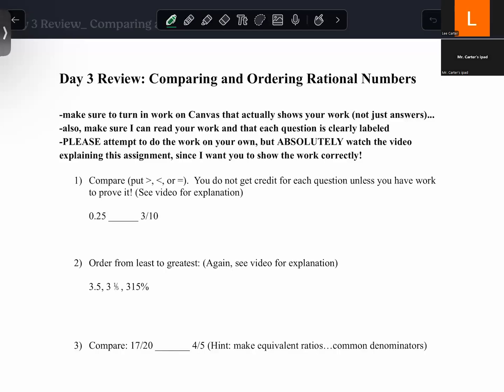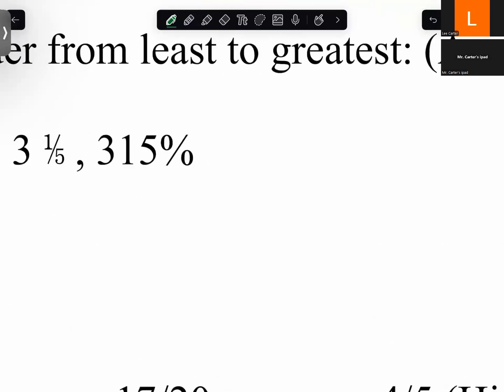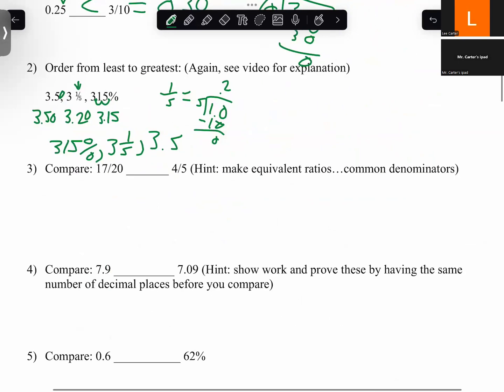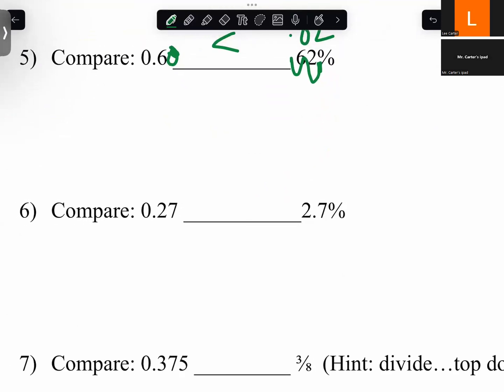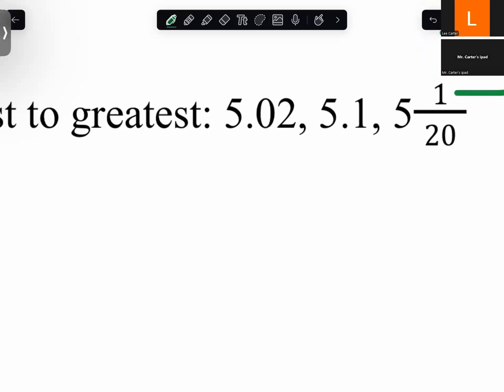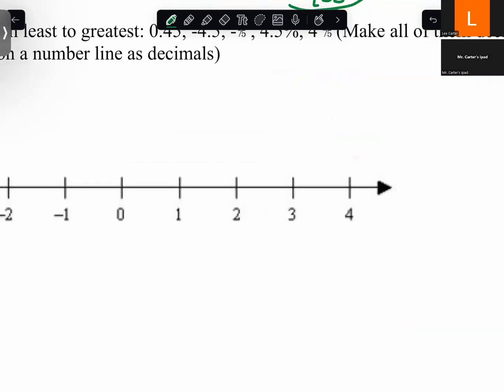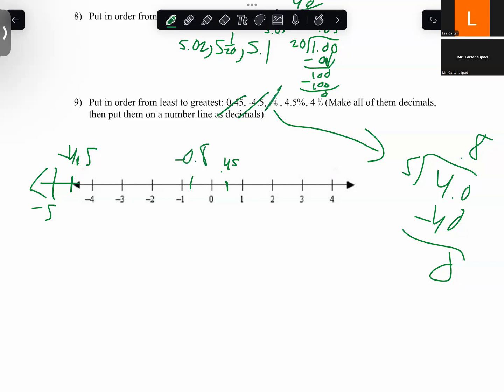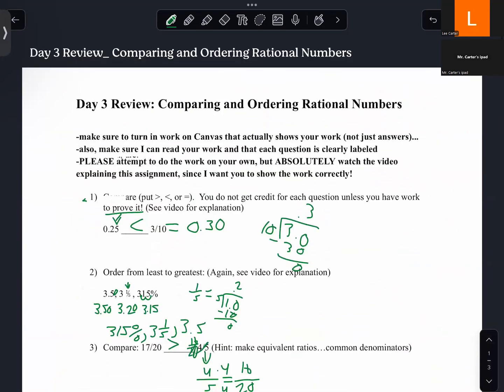Day 3 Review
Goes with the Review module